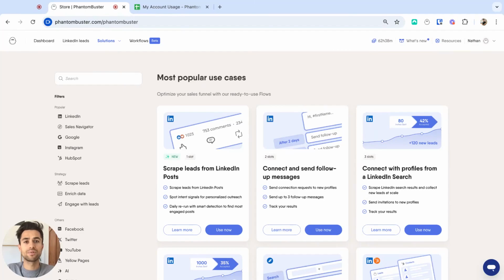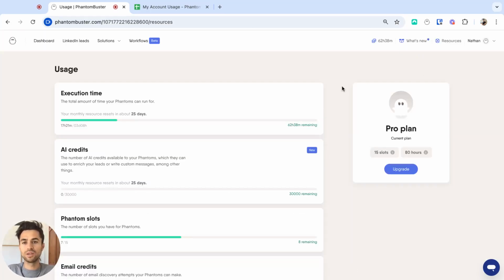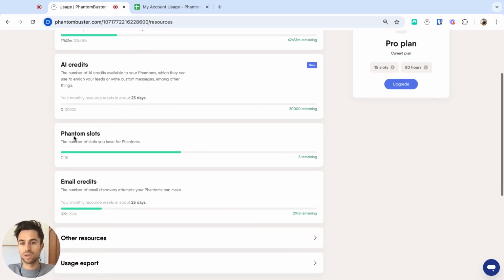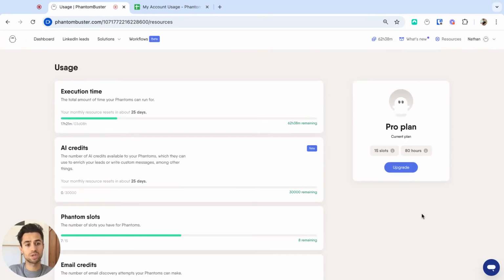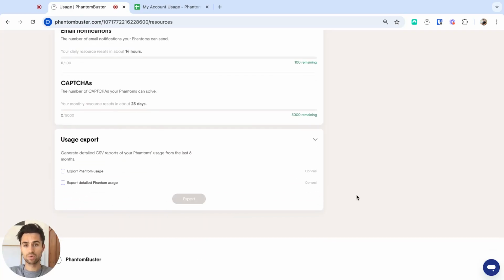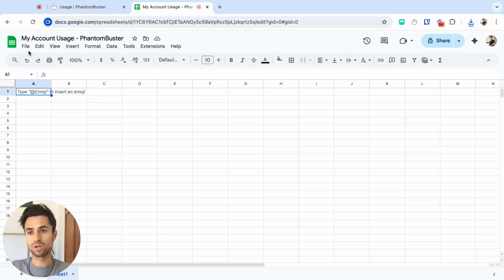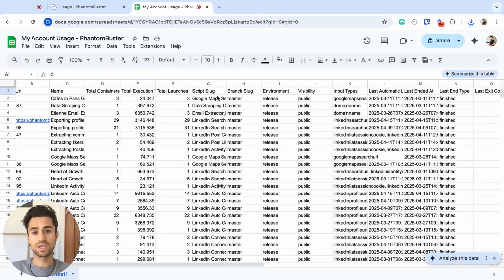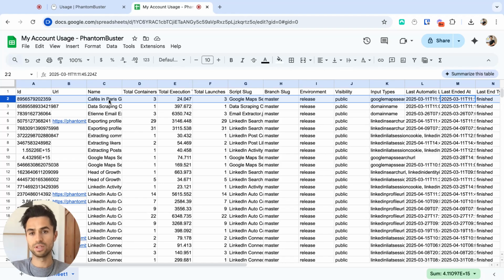Track and Export Your PhantomBuster Usage Data for Smarter Automation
Need to check PhantomBuster usage, monthly limits, and active automations? This tutorial shows where to find execution time, slots, AI and email credits, then how to export 6 months of usage history and analyze it in Google Sheets.

What you will learn:

* How to access your monthly execution time, slot usage, AI credits, and email credits from the top navigation bar
* What happens when your monthly resources reset, and where to check the remaining days in your current cycle
* How to export Phantom usage data for the last 6 months and review execution time, total launches, input types, and activity dates in Google Sheets
* What account usage means for teams managing plan limits, file storage, email notifications, and captchas
* How to avoid capacity blind spots by identifying your most active phantoms, reviewing deleted automations, and tracking usage over time